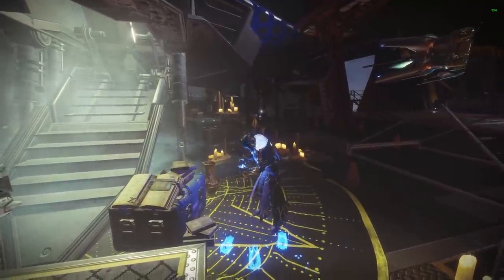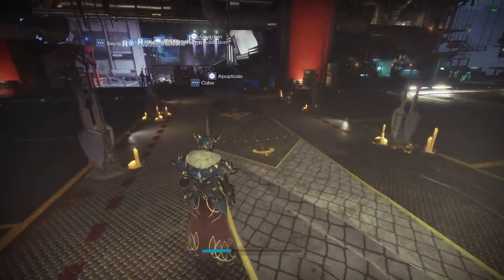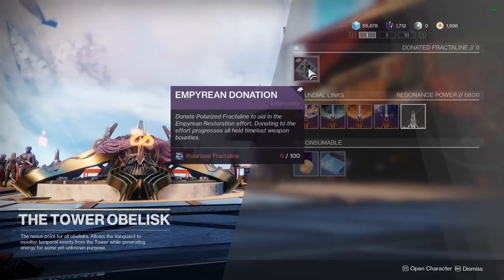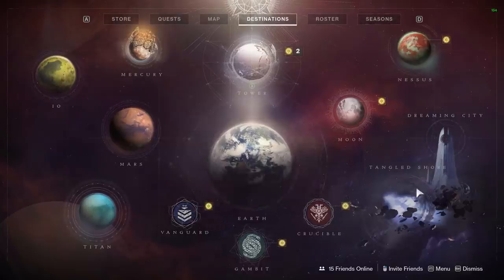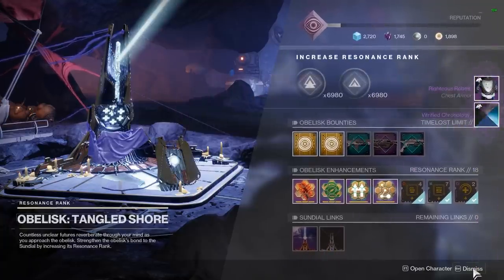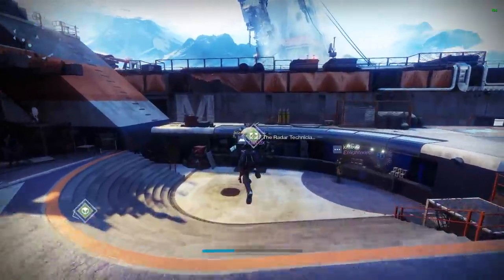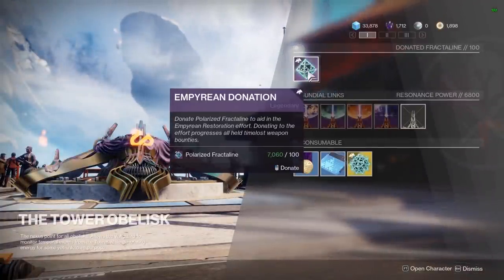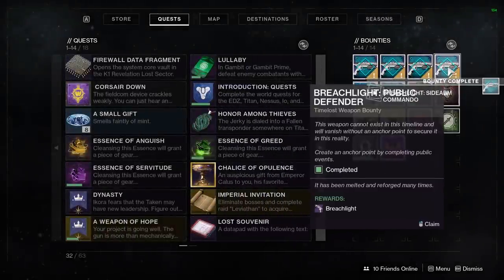Unlimited God Rolls & XP Farm! - Empyrean Foundation Destiny 2 Season of Dawn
Alright boys the Empyrean Foundation is here in Destiny 2 Season of Dawn and with it came the ability to get Unlimited XP and the Best way to Farm God Rolls from Sundial! Enjoy!